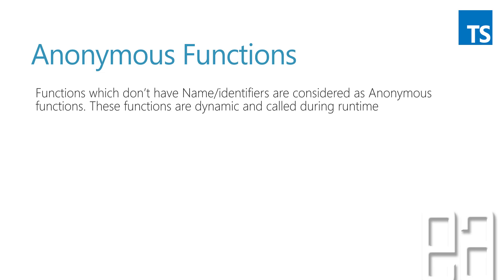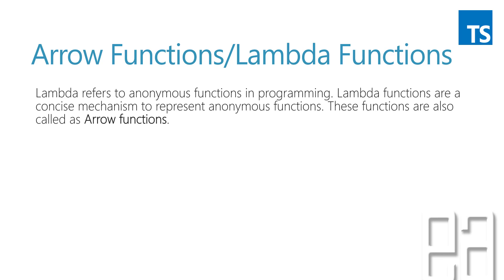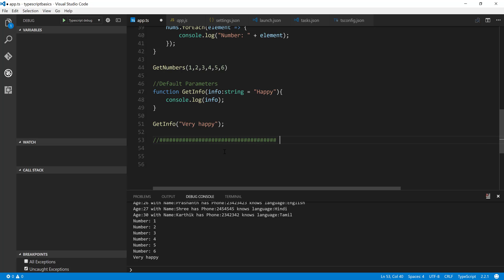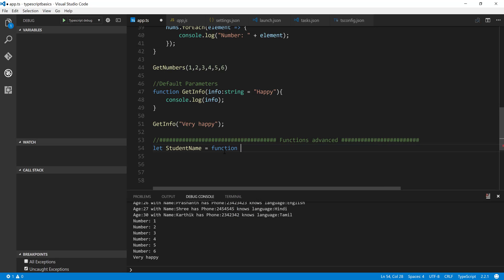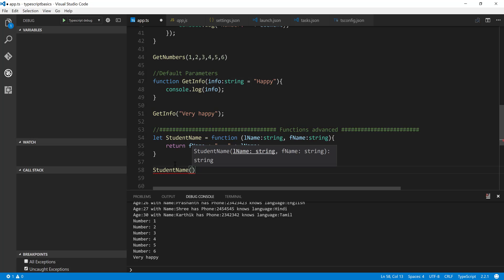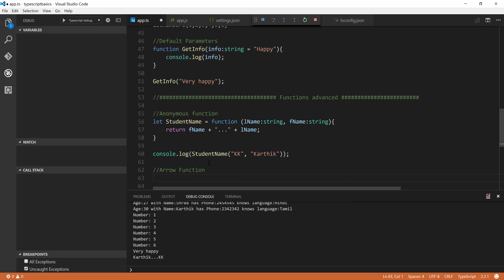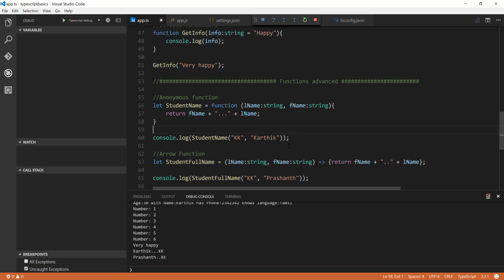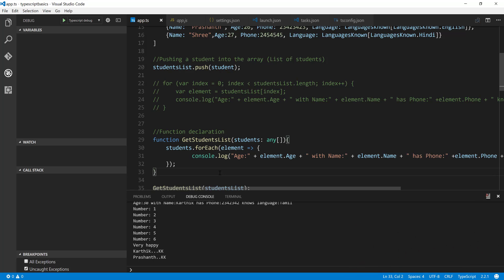Part 6 - Working with Anonymous and Arrow Functions in Typescript (Advanced)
In this video we will be discussing about Working with Function in Typescript (Advanced). We will discuss about

1. Arrow functions
2. Anonymous functions